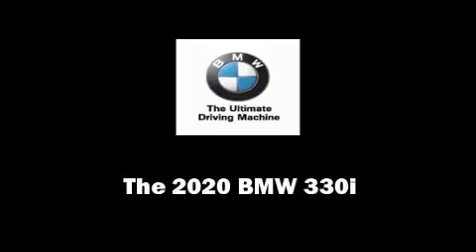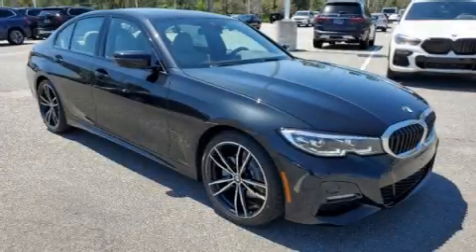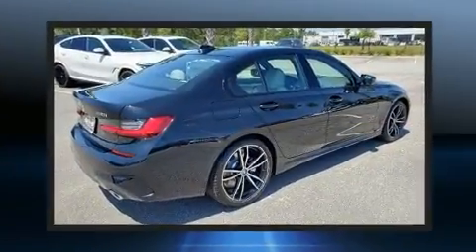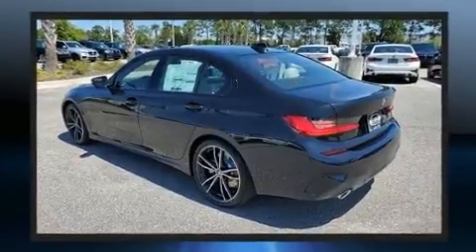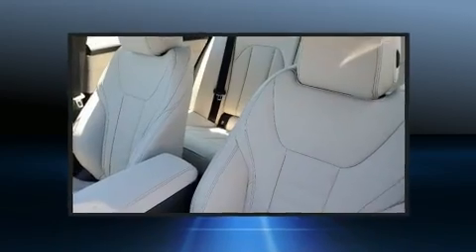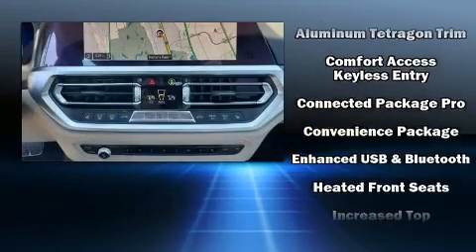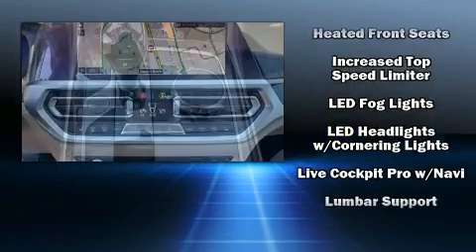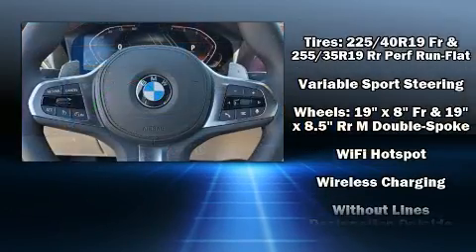2020 BMW 3 Series in Daytona Beach, FL 32124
1050 N. Tomoka Farms Rd.

Introducing the 2020 BMW 330i. This 4 door, 5 passenger sedan leads among competitors in its segment. It features an automatic transmission, rear-wheel drive, and a 2 liter 4 cylinder engine. Turbocharger technology provides forced air induction, enhancing performance while preserving fuel economy. BMW prioritized handling and performance with features such as: a built-in garage door transmitter, an automatic dimming rear-view mirror, automatic dimming door mirrors, power door mirrors and heated door mirrors, rain sensing wipers, lane departure warning, and power seats. For drivers who enjoy the natural environment, a power moon roof allows an infusion of fresh air. BMW ensures the safety and security of its passengers with equipment such as: head curtain airbags, front side impact airbags, traction control, ignition disabling, an emergency communication system, and 4 wheel disc brakes with ABS. Brake assist technology provides extra pressure when applying the brakes. Our sales reps are knowledgeable and professional. They'll work with you to find the right vehicle at a price you can afford. We are here to help you.